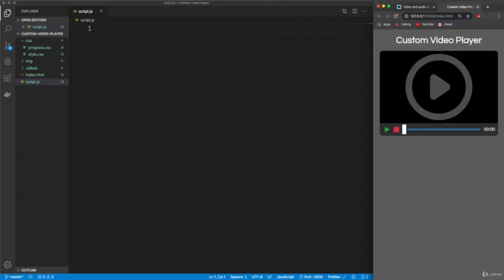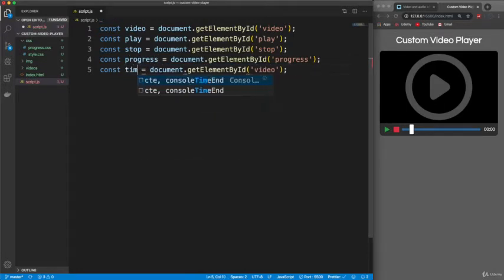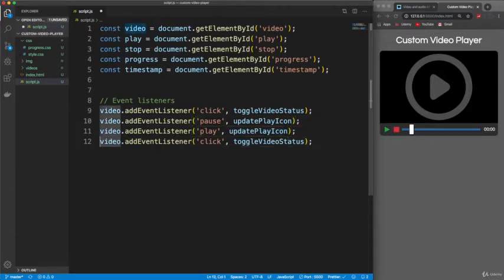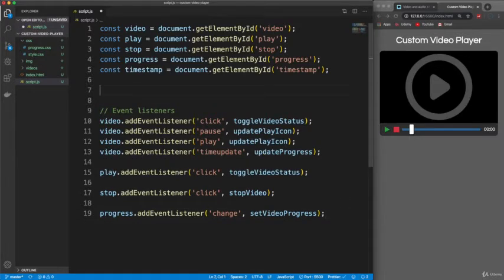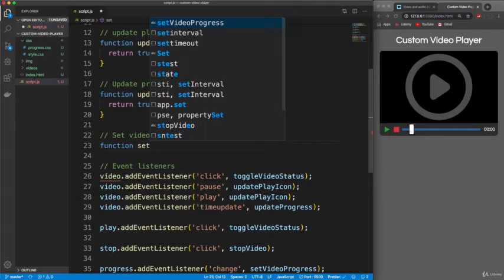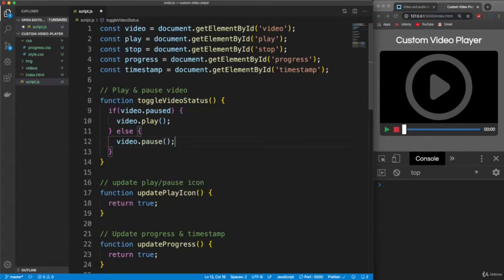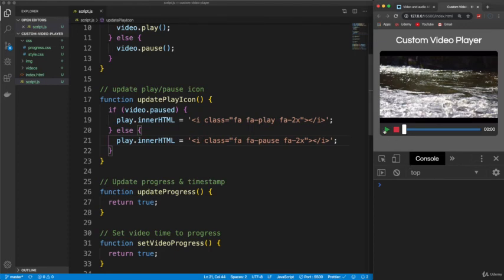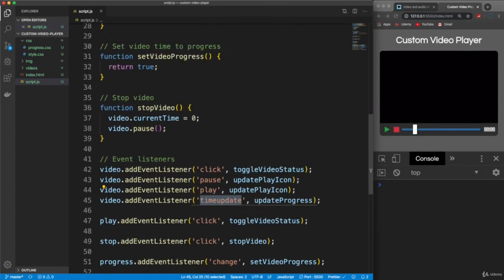20 Vanilla.Js Projects (16-20)(4)